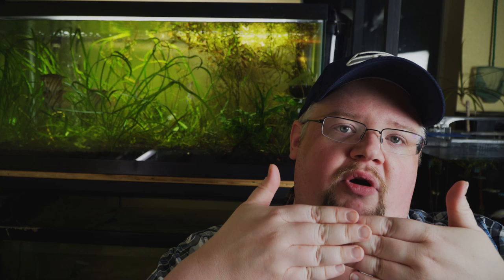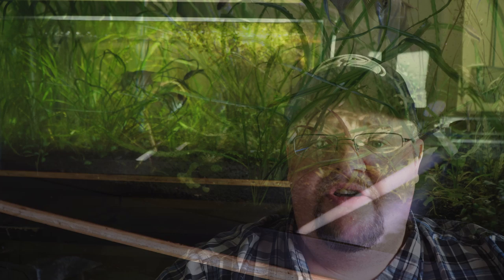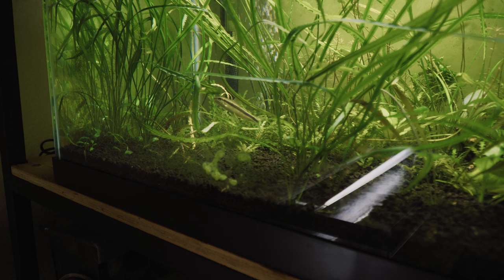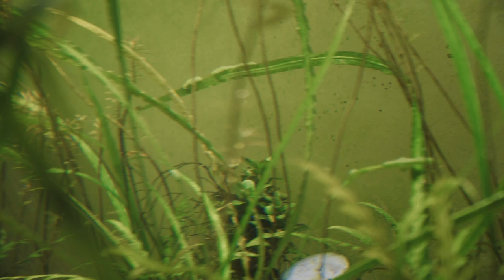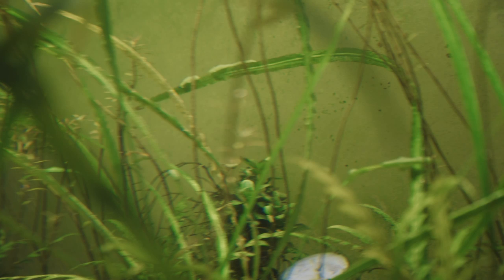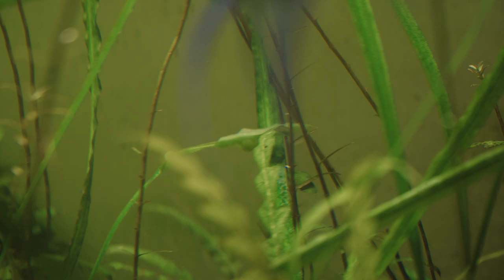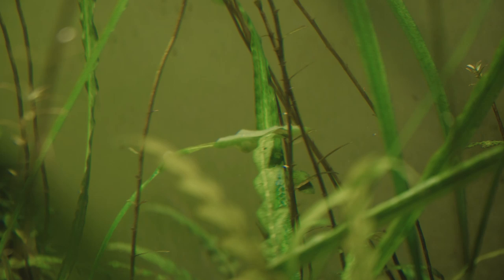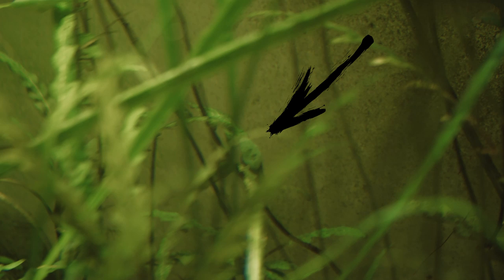What's Going on with Bob the Freshwater Sponge? Tank of the Week Ep 23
It's been a bit since we've visited our freshwater sponge, Bob, so let's dive into the the Leopoldi Angel tank and check our buddy out!